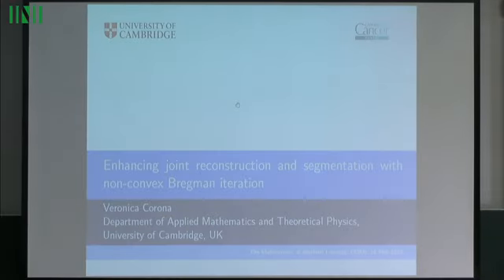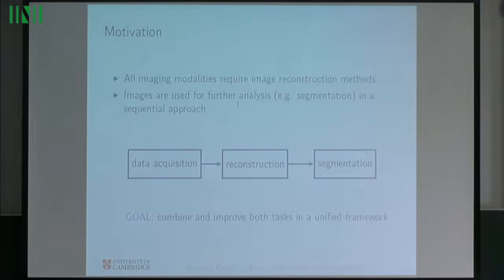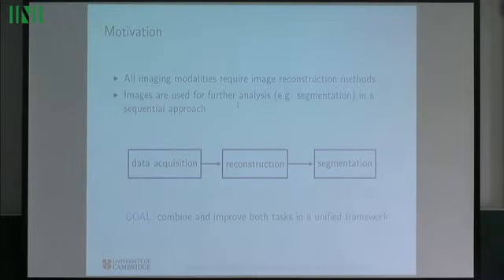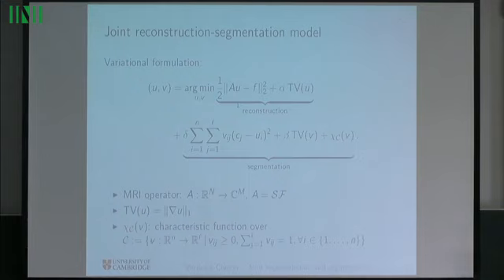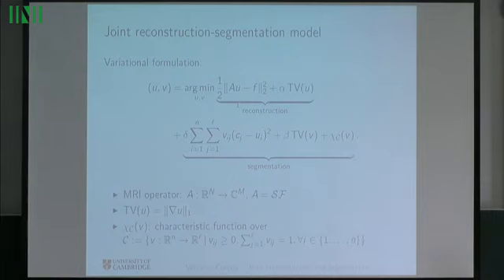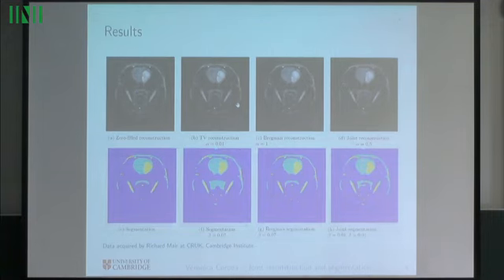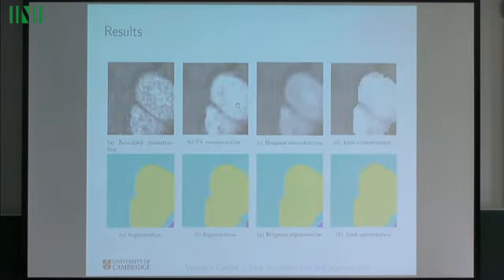Ms. Veronica Corona | Enhancing Joint Reconstruction and Segmentation with Non-Convex Bregman...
Title: Enhancing Joint Reconstruction and Segmentation with Non-Convex Bregman Iteration
Speaker: Ms Veronica Corona (University of Cambridge)
Date: 24th May 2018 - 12:30 to 12:35

🗓️ Event: (TGMW59) The Mathematics of Machine Learning - A Research Conference of the Cantab Capital Institute for the Mathematics of Information